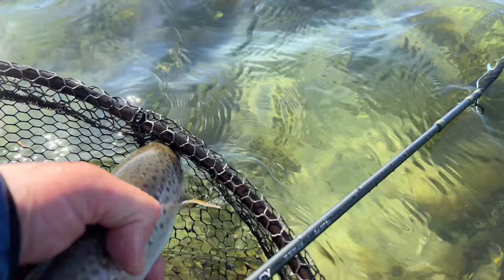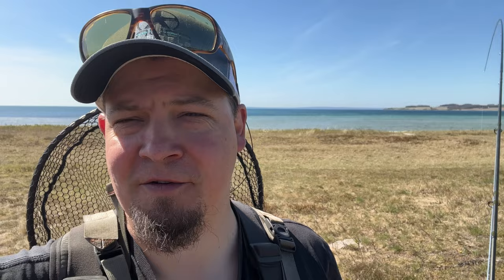VLOG • SEATROUT • Fly Fishing •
Another Vlog from the coastal fishing.
This time we are on the coast fishing for seatrout on Djursland in Jutland. This spring has been a bit strange and the fishing have been hard. But we are back at the best grind there is :)